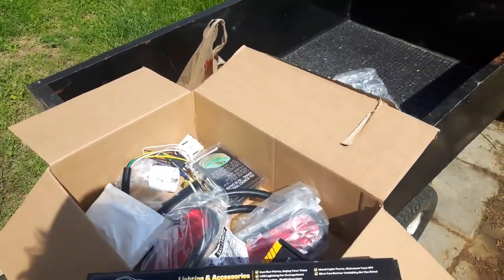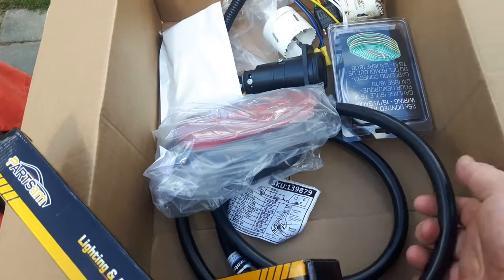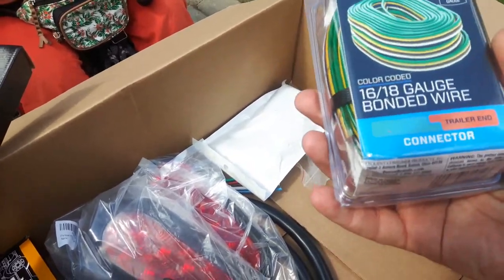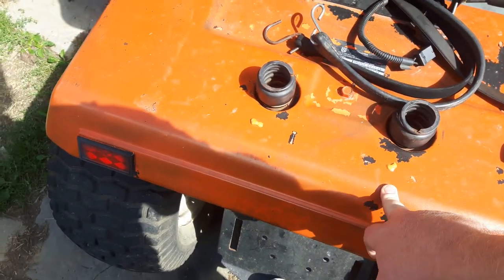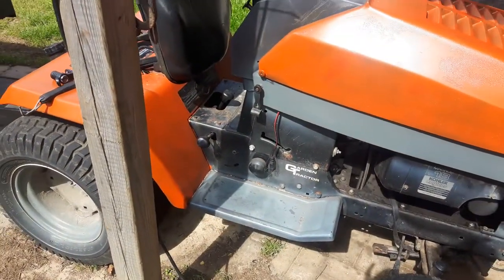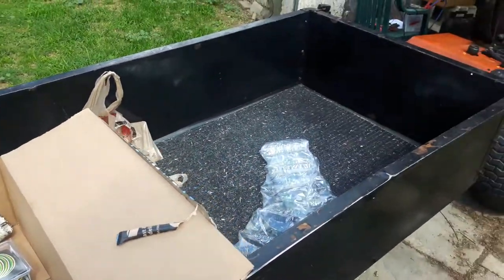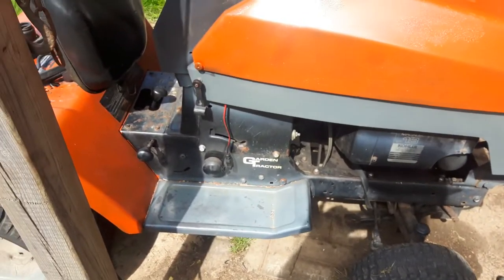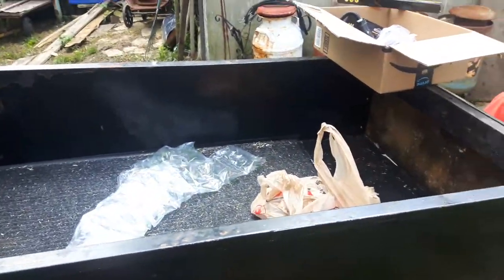Husqvarna GT 180-Trailer Upgrades